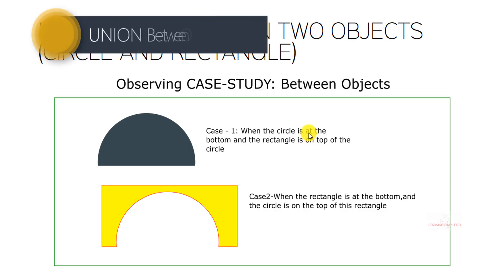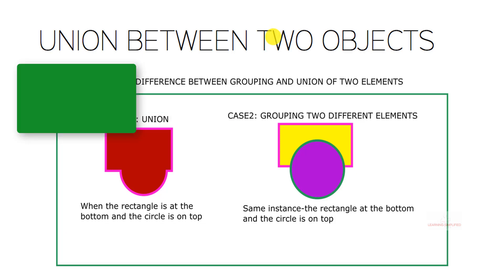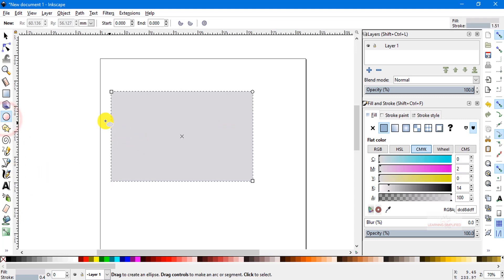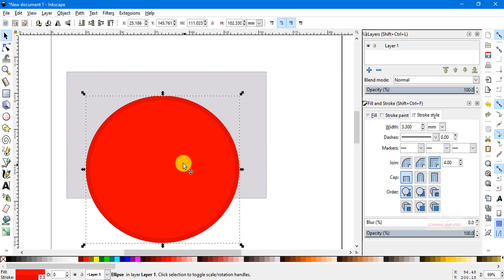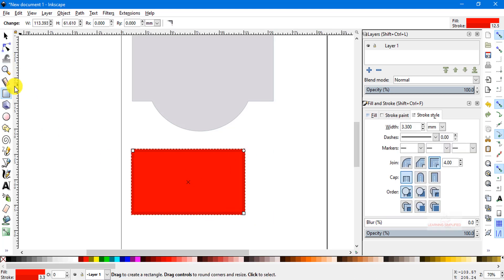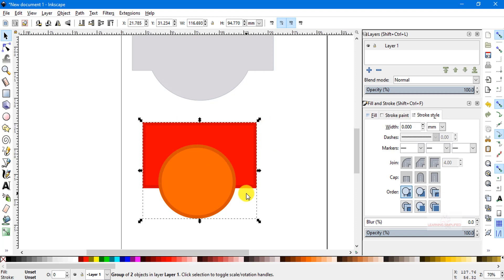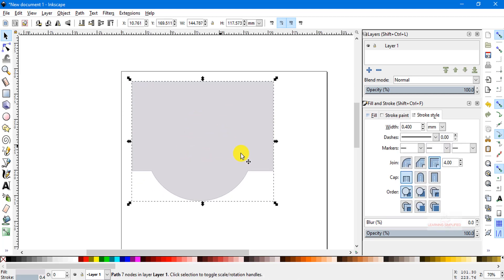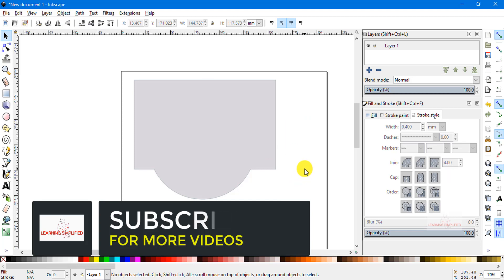How to use Union on Objects|Inkscape tutorial for Beginners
Inkscape beginners tutorial- How to use Difference path technique in inkscape.

In our previous video on inkscape tutorial for beginners, we had a discussion on how to use difference operation in Inkscape. In this tutorial, we will proceed a step further and we will see how to use Union technique on objects in inkscape.

Things those we are going to learn in this tutorial are:
1. How to use Union technique on two different objects(Circle, rectangle)
2. What is the basic difference between union and grouping of elements.

In the next video, we will learn what is Union operation on different paths into inkscape and know how to work with it.